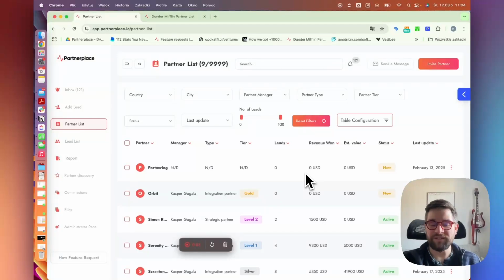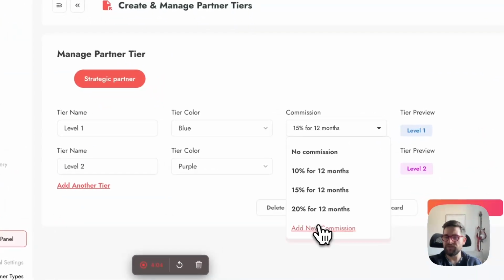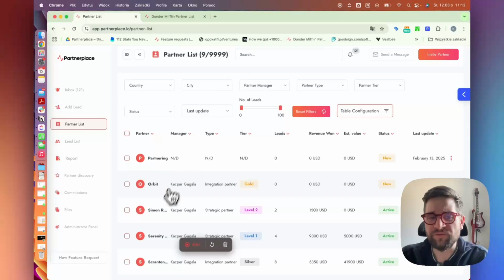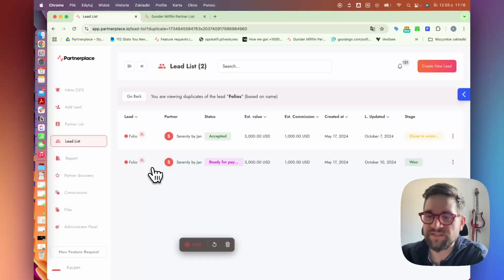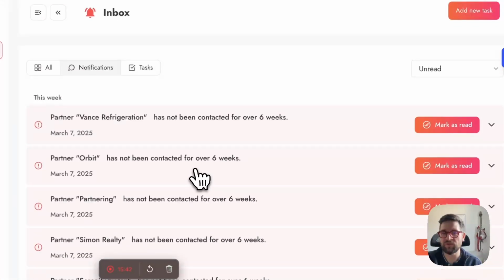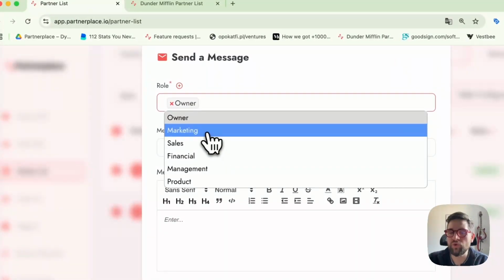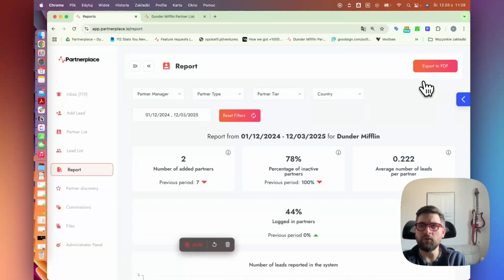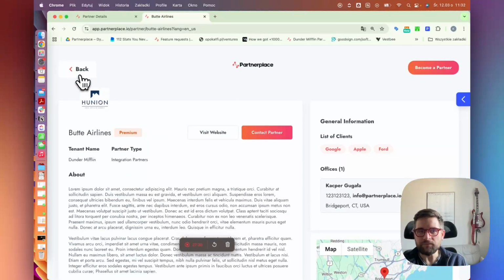Demo of the Partnerplace app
Learn what you can do with Partnerplace (June 2025)

Manage your partners
Collect referral leads
Create onboarding sequences
Mass communicate with partners
Manage commissions